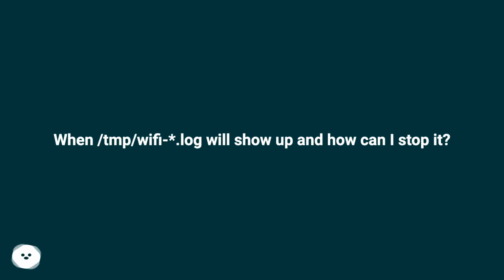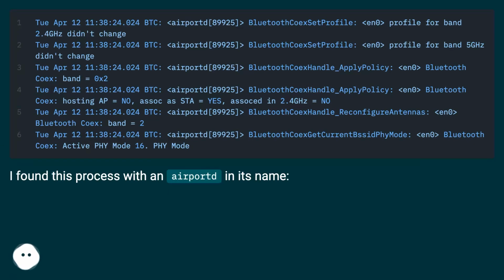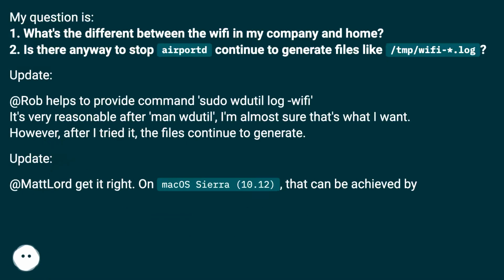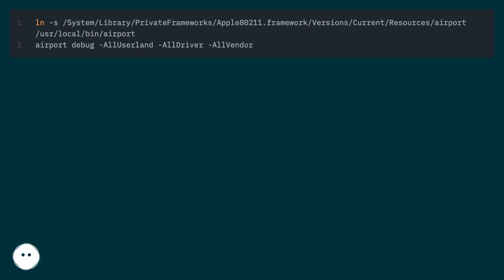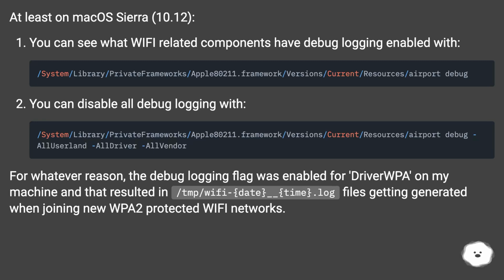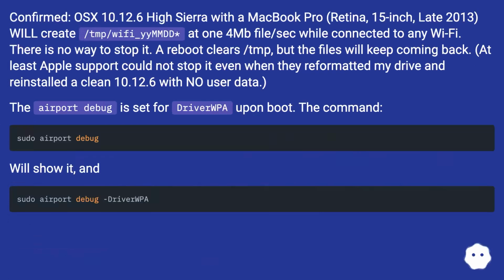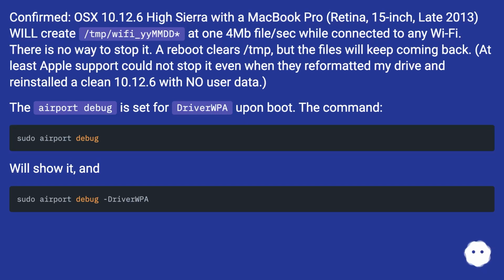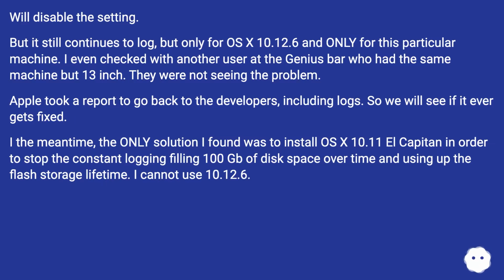When /tmp/wifi-*.log will show up and how can I stop it?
Chapters
00:00 When /Tmp/Wifi-*.Log Will Show Up And How Can I Stop It?
01:48 Accepted Answer Score 27
02:25 Answer 2 Score 2
02:34 Answer 3 Score 2
02:51 Answer 4 Score 0
04:07 Thank you